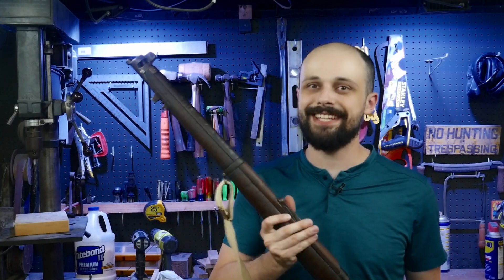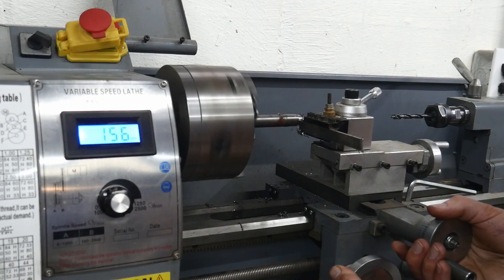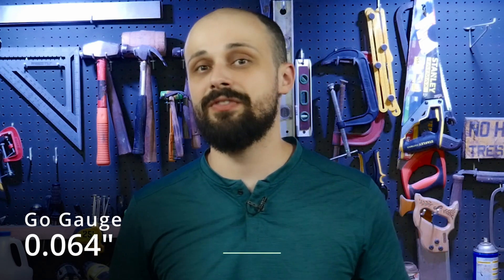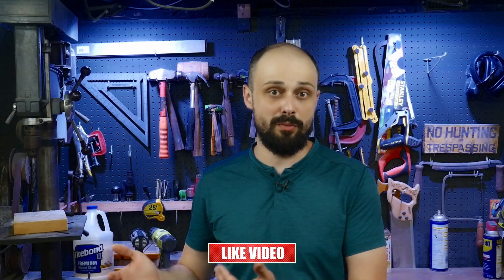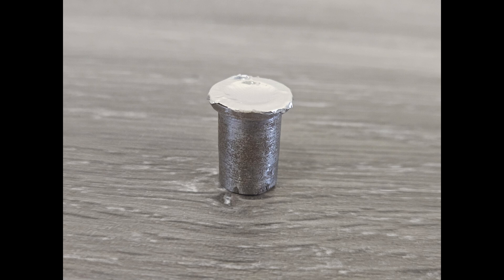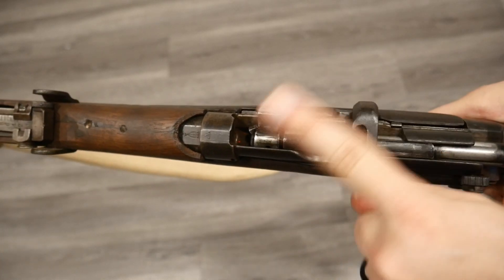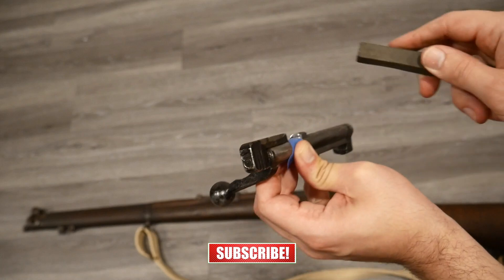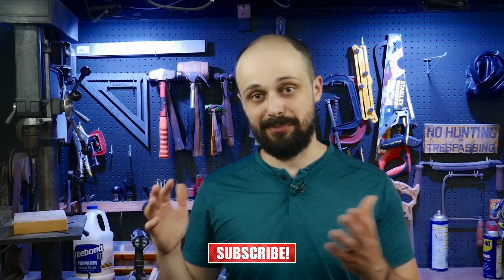Headspace | Are Surplus Rifles Safe? How to Check Headspace (DIY No-Go Gauge)Enfield Headspace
Think your old military surplus rifle is safe to shoot? Maybe not.

After reading forums, manuals, and doing a lot of digging online, I realized how overlooked — and misunderstood — headspace really is. Whether you shoot a Lee-Enfield, a Mosin, a Mauser, or any other old bolt-action, this is something you need to know.

In this video, I show you how I built a DIY No-Go headspace gauge for the .303 British cartridge using scrap steel — and why that matters if you shoot any rifle, especially Lee-Enfields like the No.1 Mk.III, No.4 Mk.I, or Jungle Carbine (No.5 Mk.I).

⚠️ What you’ll learn:

-    What headspace is and why it matters for all rifles
 -   How rimmed cartridges like .303 British headspace differently
 -   Step-by-step: Making your own No-Go gauge at home
 -   Why shimming or backing out your bolt can be dangerous
 -   How to test lug contact using a Sharpie

I’m not a gunsmith — just someone trying to shoot safely and share what I’ve learned.